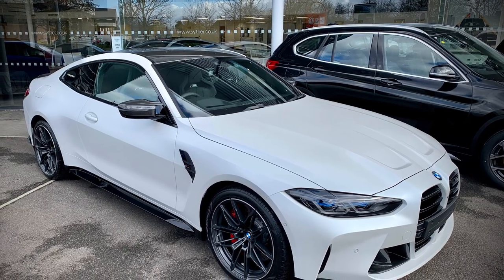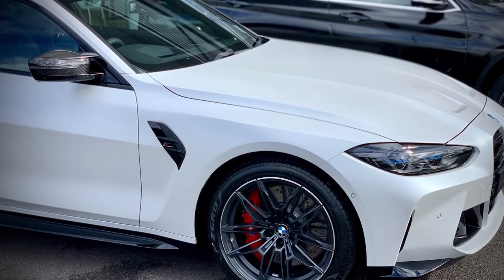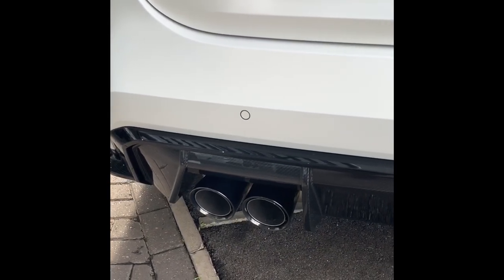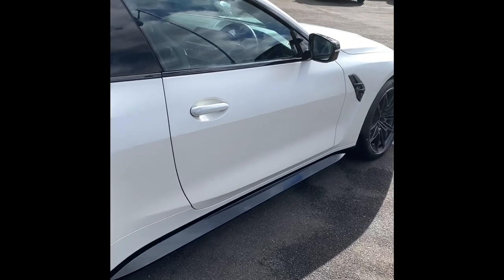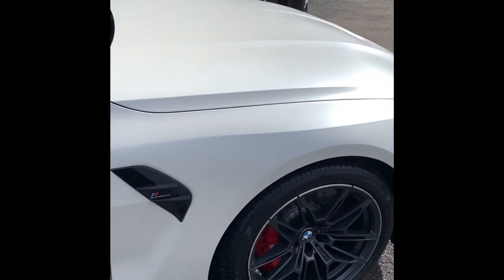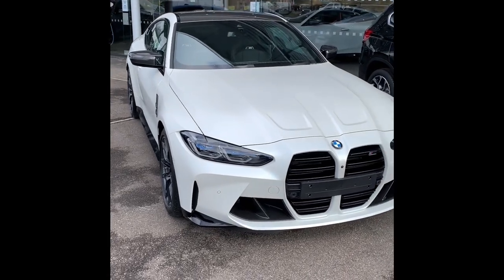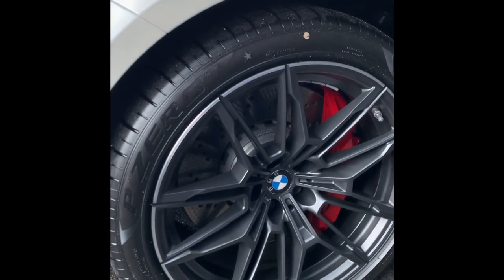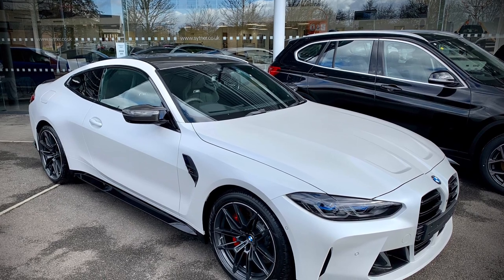First encounter with the 2021 BMW G82 M4 Competition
First glimpse of the brand new 2021 BMW G82 M4 Competition.

Check out my IG account to see my M4CS story and I will be posting some more videos of my CS too.